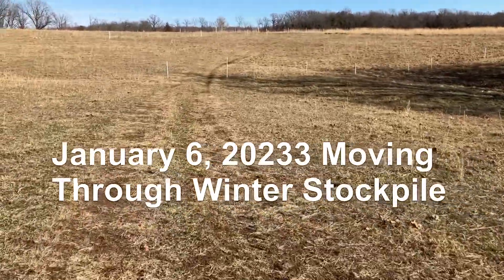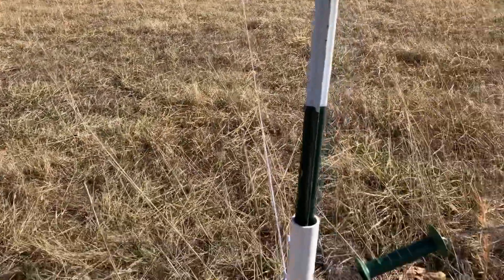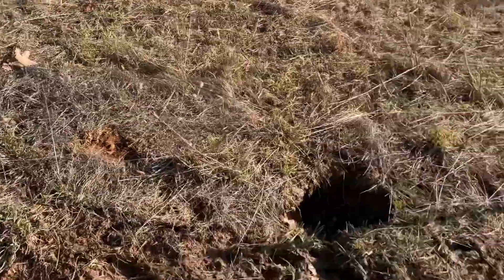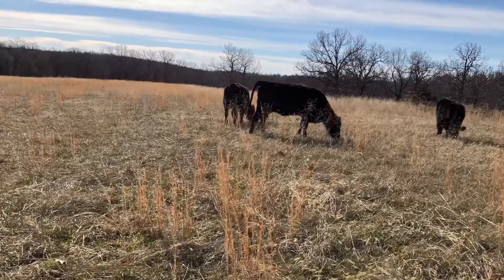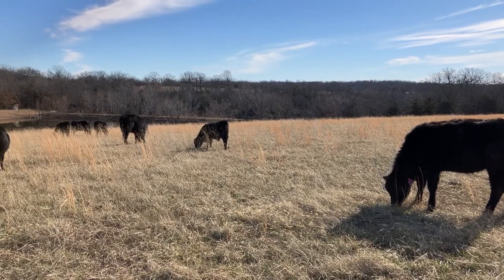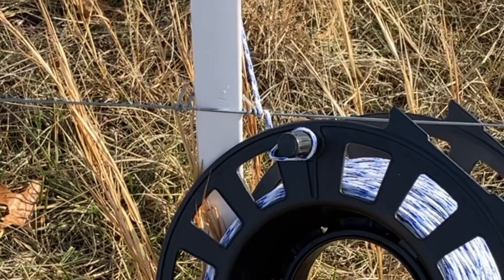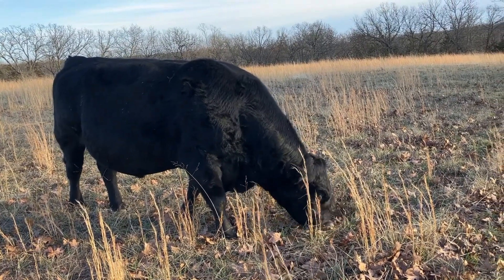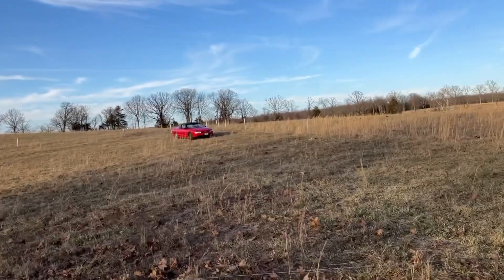Winter Stockpile Grazing is coming to an End!! ☹️